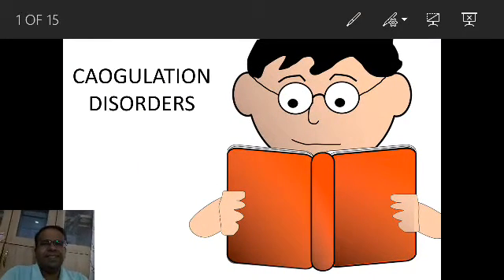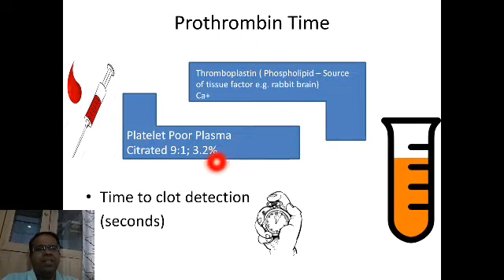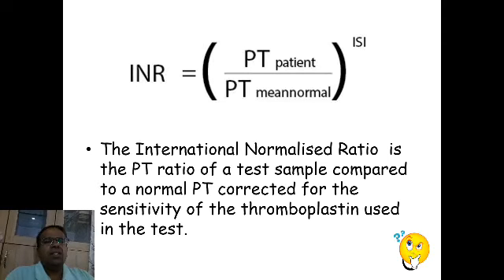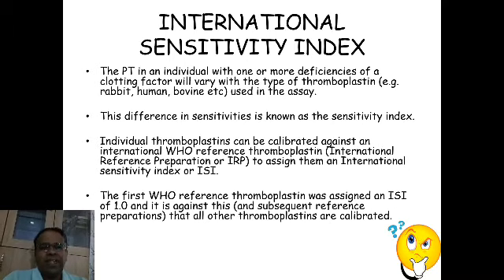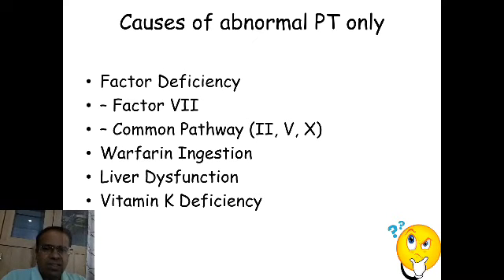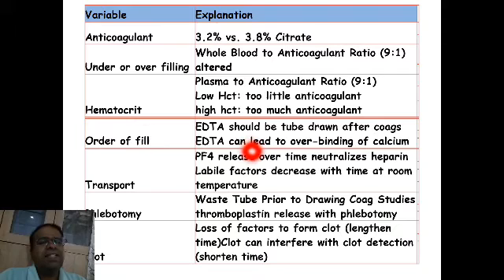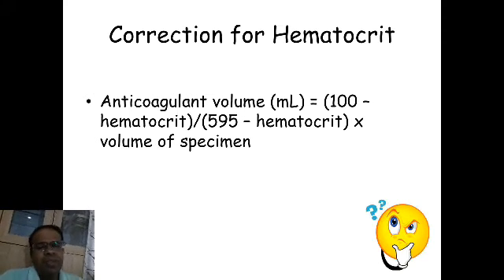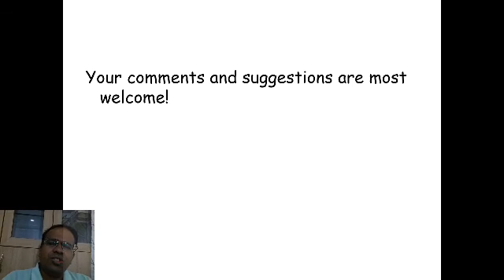Prothrombin Time: Weekly Podcast by Dr. Sachin Kale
Prothrombin time brushed up!